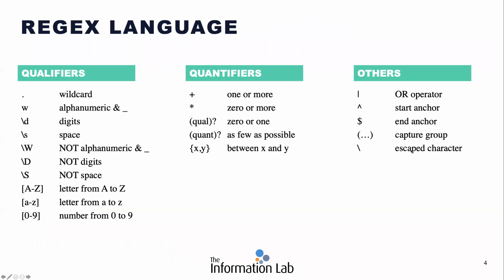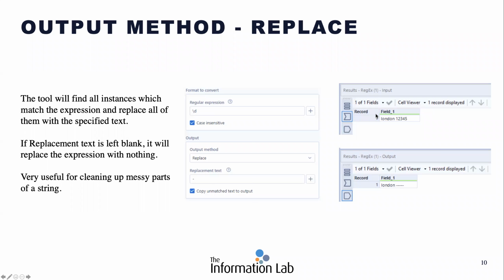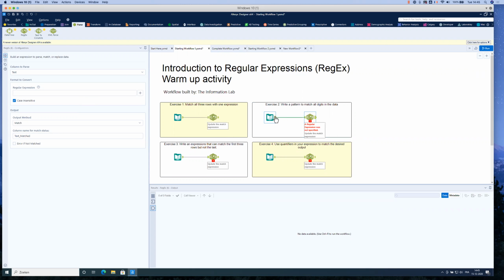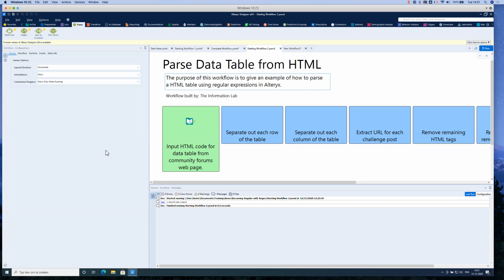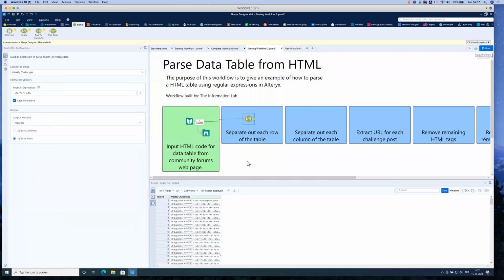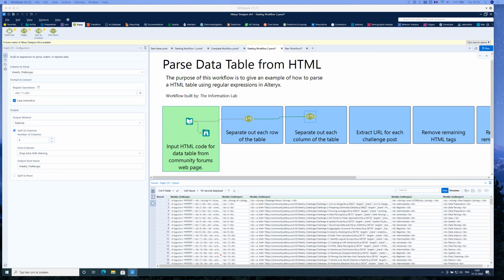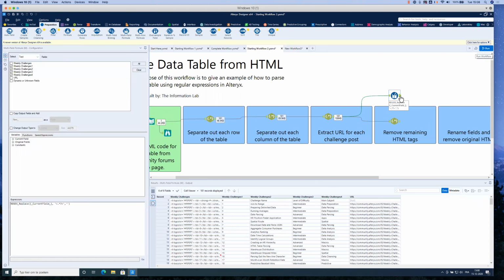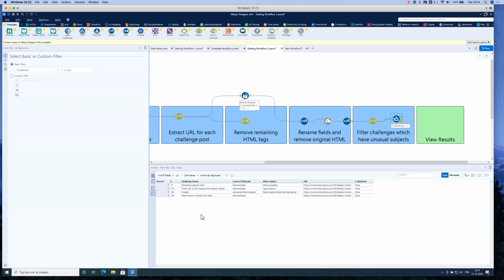Regular Expressions in Alteryx | Learn RegEx and the RegEx Tool | Alteryx Free Training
In this training we discuss what RegEx language is and how you use the RegEx tool in Alteryx. Our trainer will teach you how you can use this language and this tool in your workflows to understand more about patterns in your data.